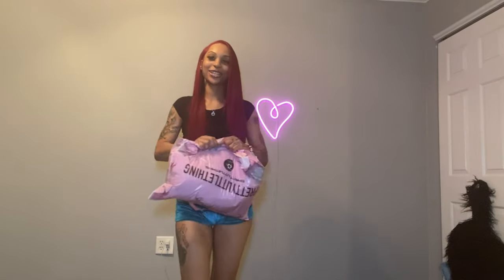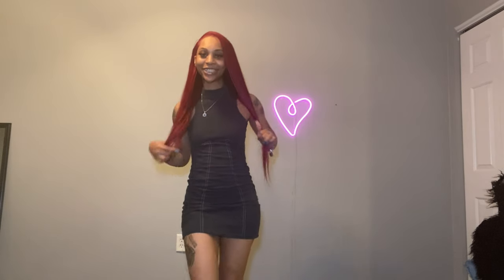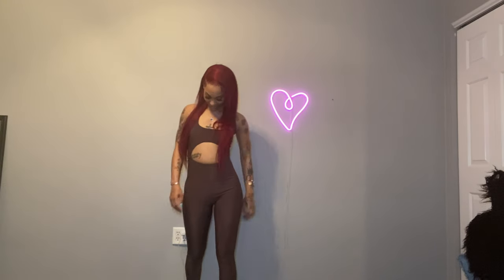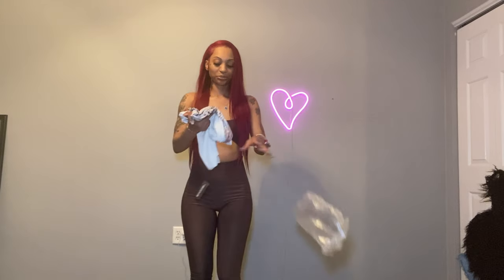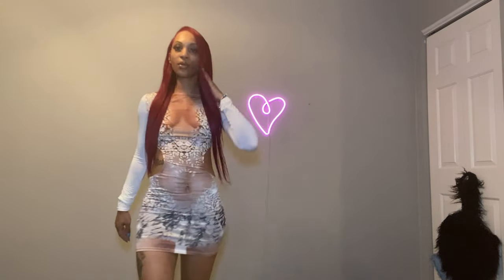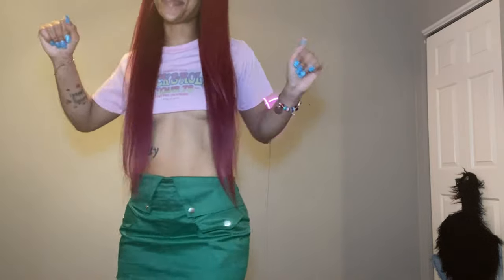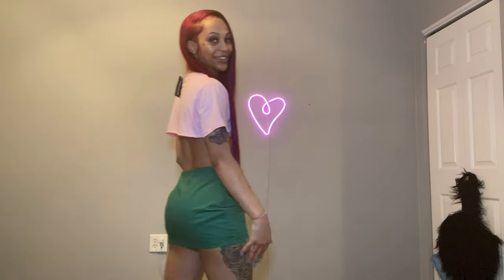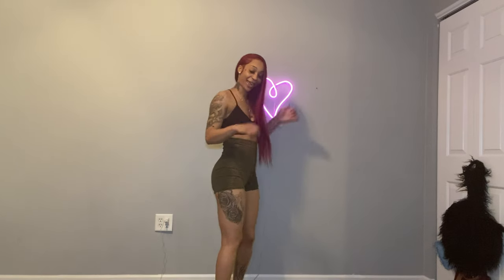PRETTYLITTLETHING | CUTE SPRING TRY ON HAUL 💛 | PLT 💕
Welcome my gals and guys 🫶🏼, check out this new try on haul from prettylittlething! So many pretty pieces for super low! Everything under $10 💕.

Gold glitter hot shorts CNG6851

Long Sleeve Bodycon Dress
CNG5179

Mini Crop Tshirt
CNF3932

Charcoal Bodycon Dress
CNG2298

Green Cargo Micro Mini Skirt
CMZ3157

Chocolate Brown One Shoulder Jumpsuit
CNH1568

I’m 5’2 and 130 pounds 💕